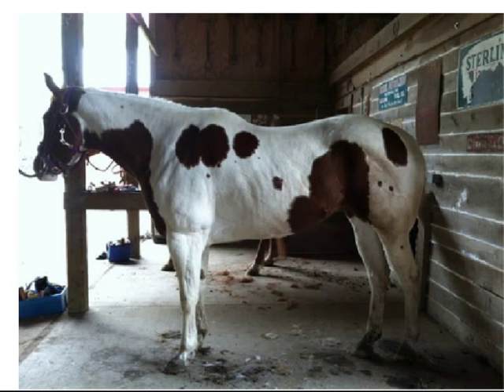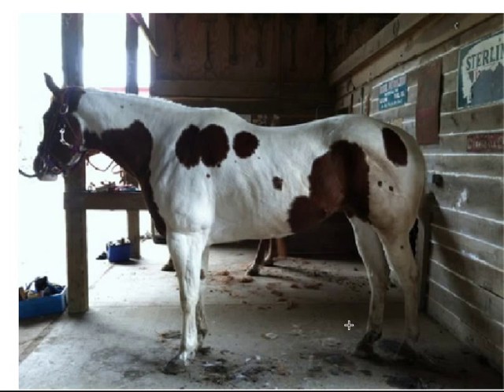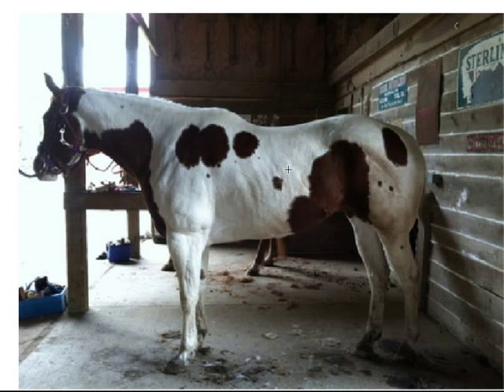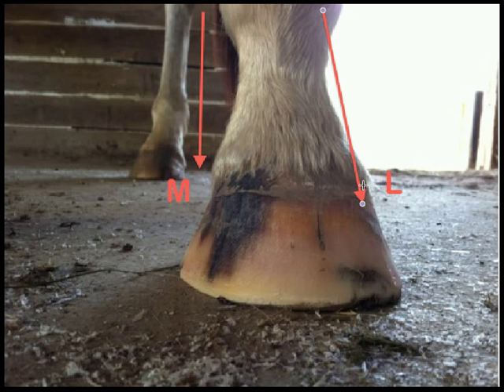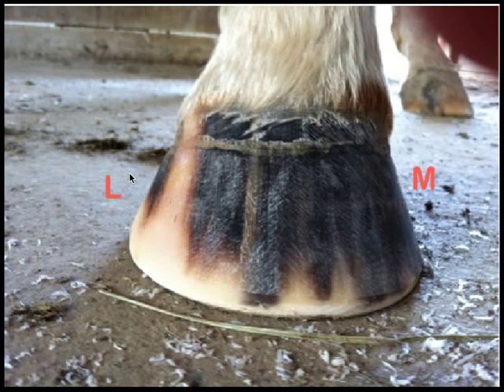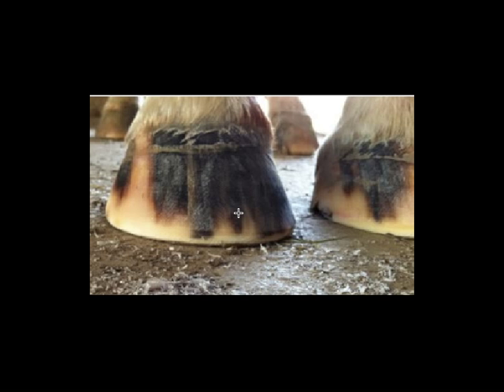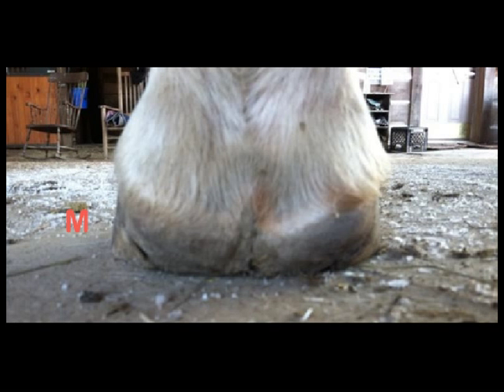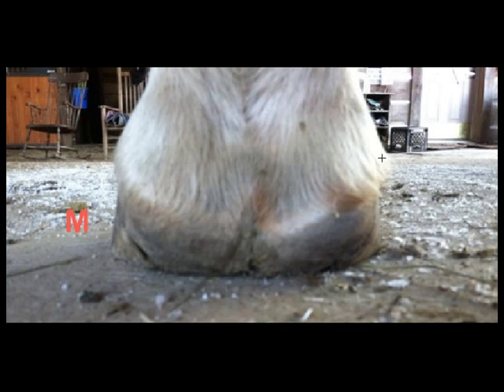Mosaic's Movie # 1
The first of four videos mapping the front hooves of a paint mare experiencing pain after the removal of shoes. Signs revealed by the dorsal and caudal aspects of the hooves are discussed.  Use of this video is allowed under  rules published by Common Cause.